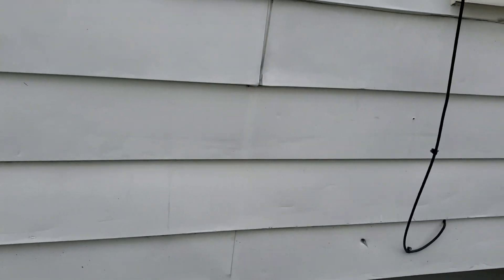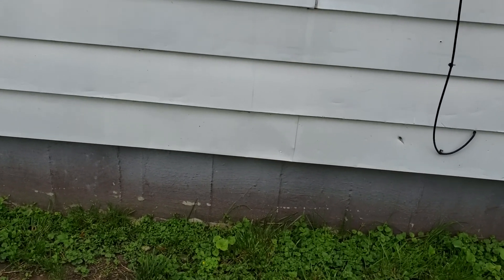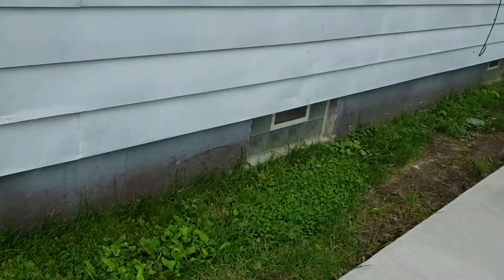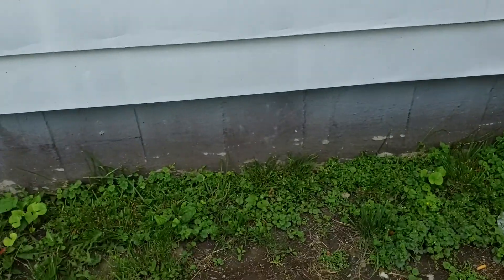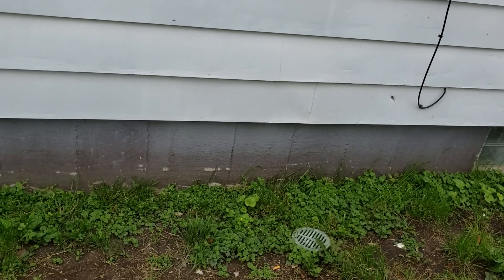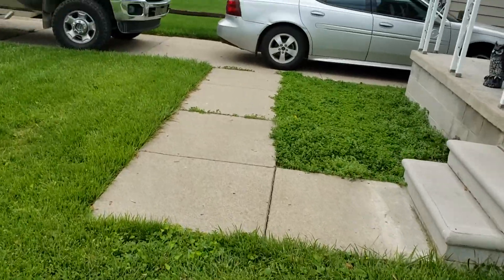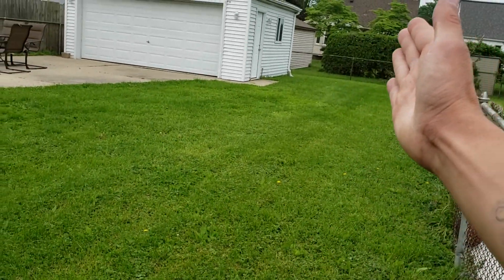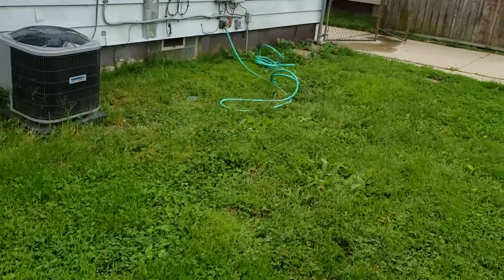884 Ford Lincoln park